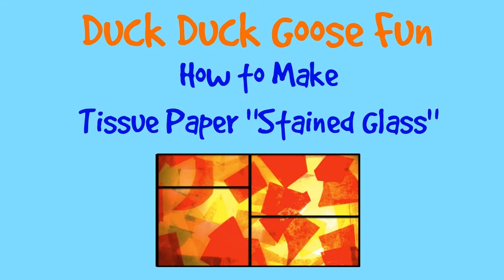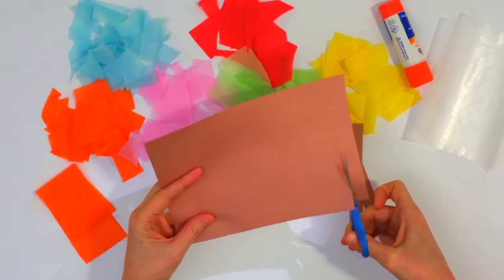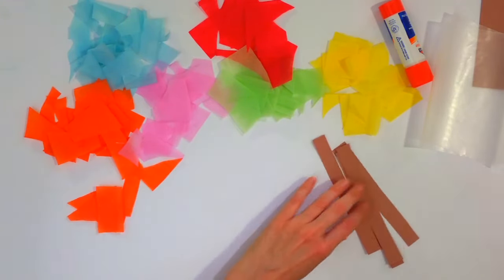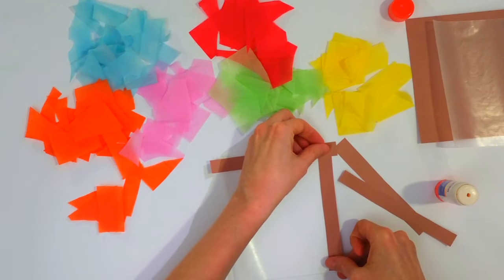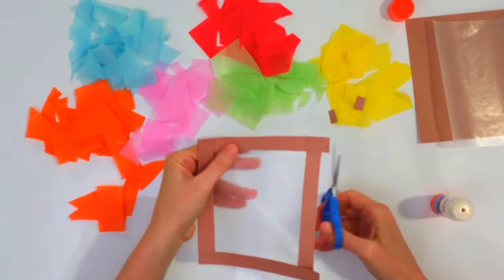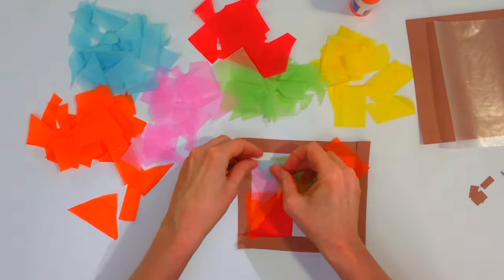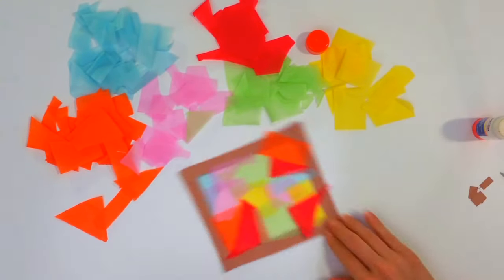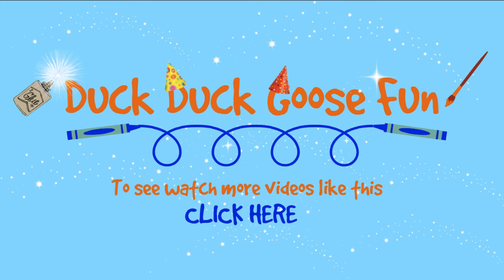Easy Craft Ideas: How to Make Stained Glass with Tissue Paper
This is an easy tutorial on how to make a tissue-paper stained glass book. All you need is a pair of scissors, wax paper, construction paper, glue stick, and tissue paper. It’s really simple and fun project for younger and older kids.